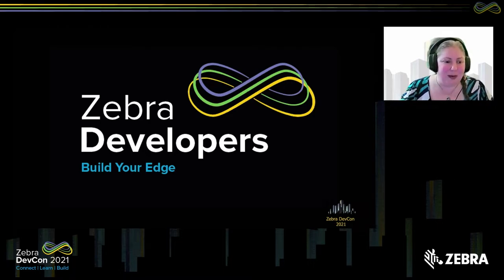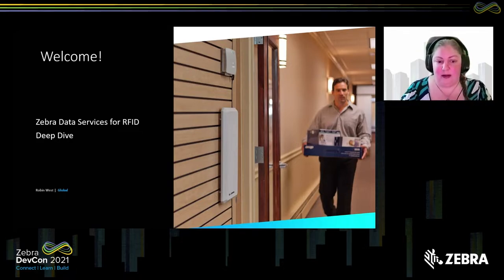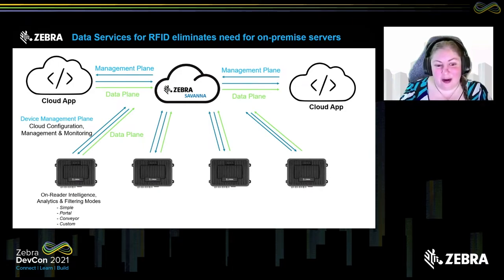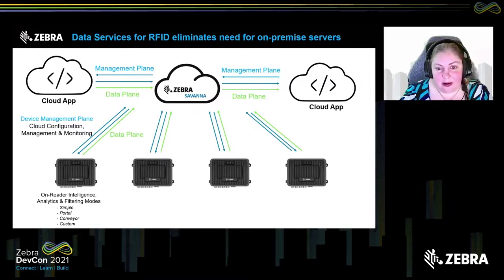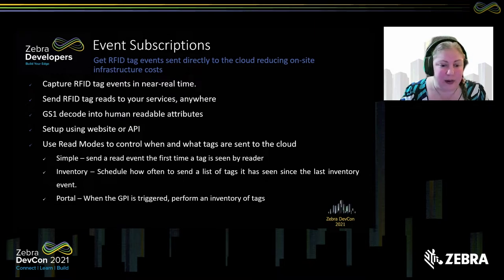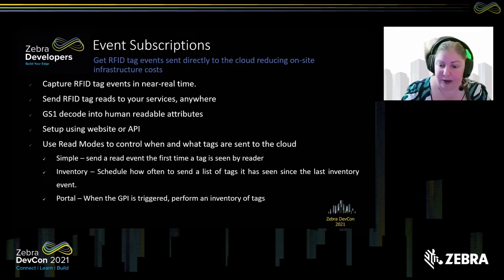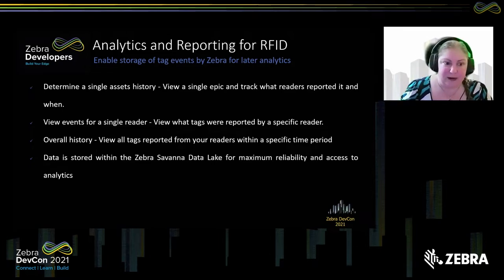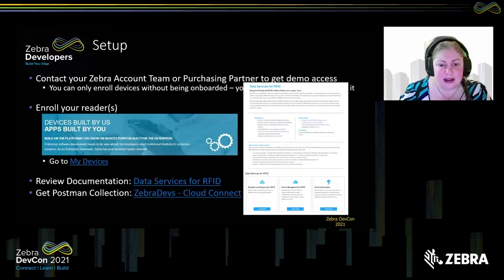Deep Dive into Zebra Data Services for RFID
With the release of v3.0 this session reviews the new features available on the reader in the cloud to enable easier integration of RFID sensors into solutions.